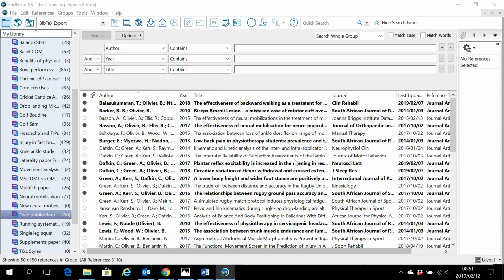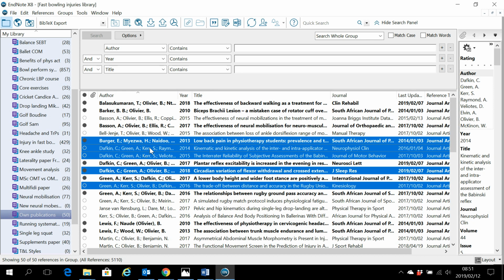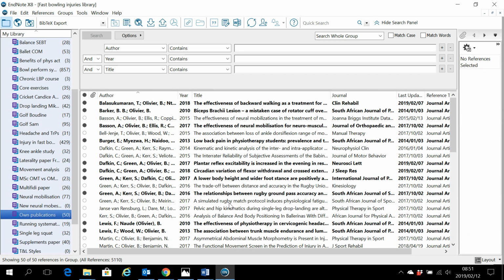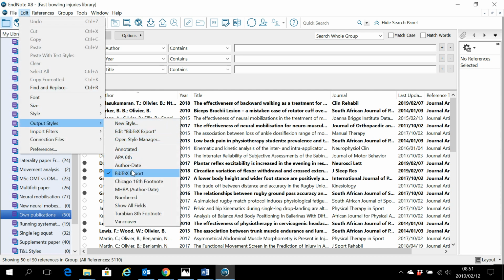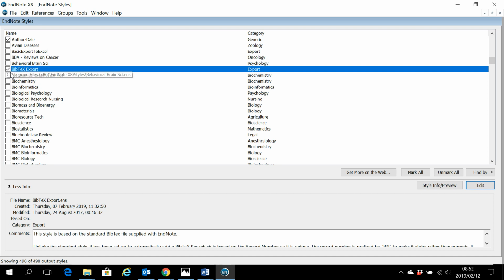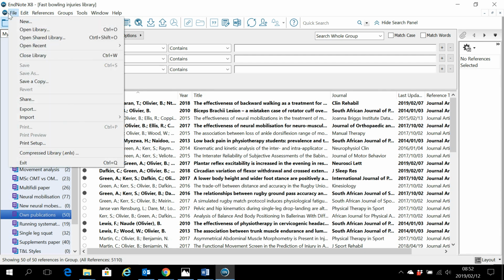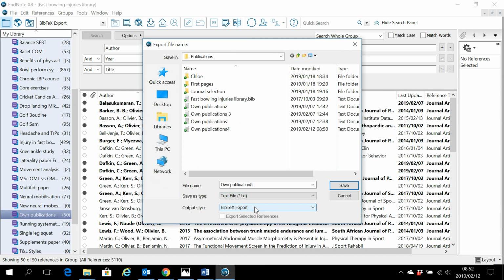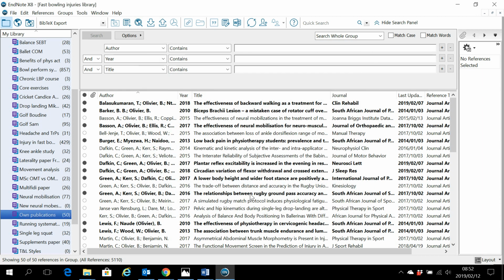Endnote: how to export references into a BibTex file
This video will show you how to export selected references or a group of references into a BibTex file. A BibTex file can be imported into your ORCID account so that you don't have to add all your works/publications one by one, but instead import a list of works all at the same time. A video showing how to import references (saved in BibTex format) into your ORCID account, can be found